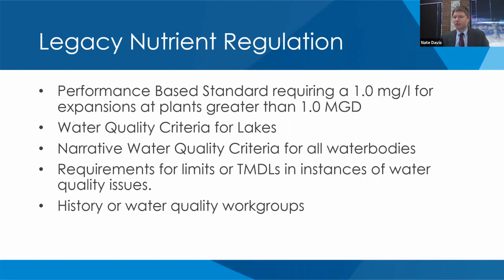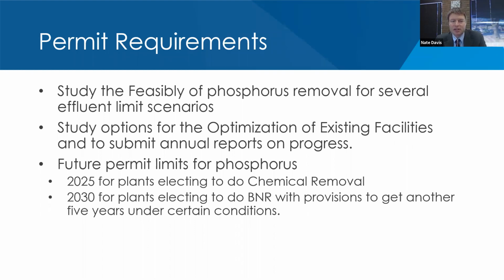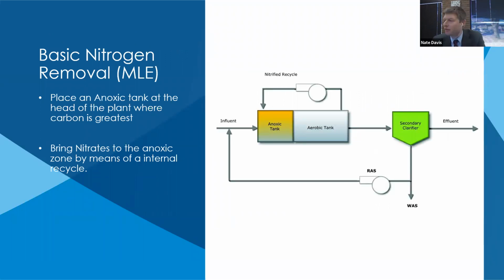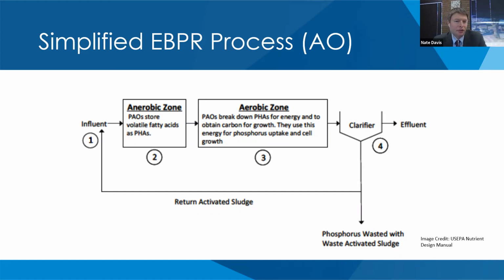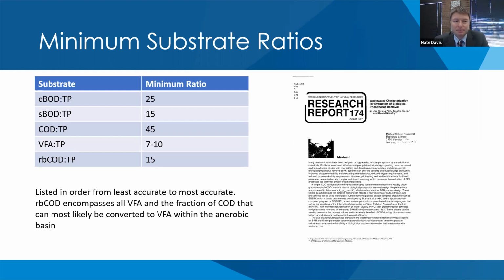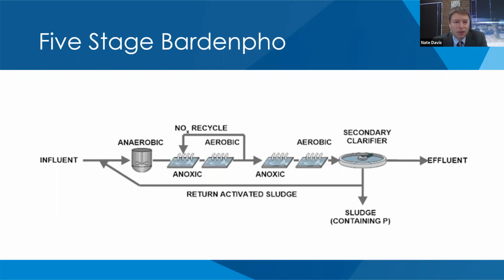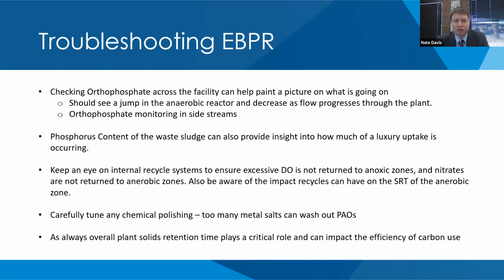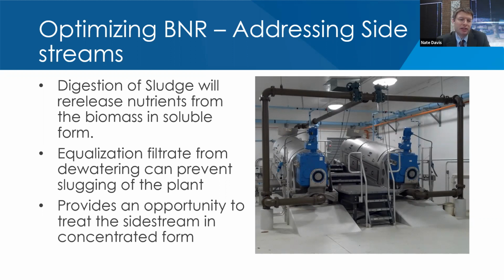HOI Water Pollution Operators - Biological Nutrient Removal 2/26/2021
Biological Nutrient Removal